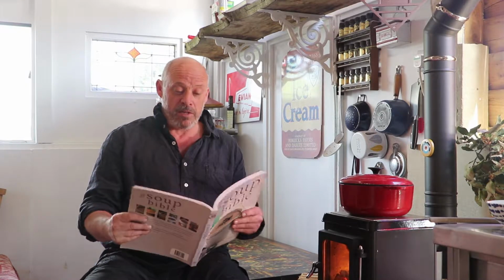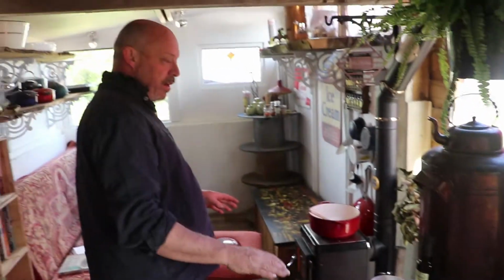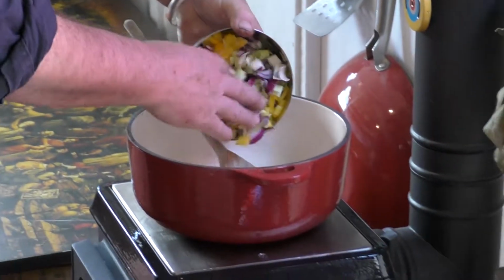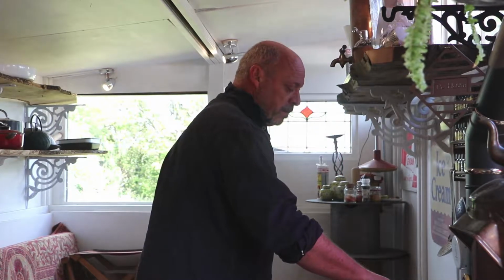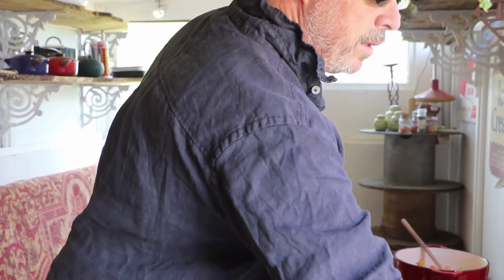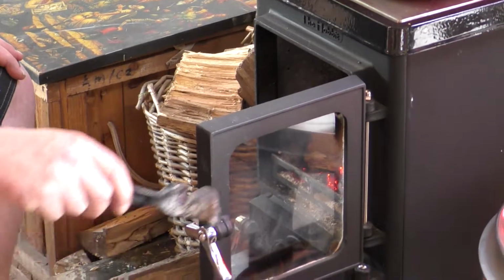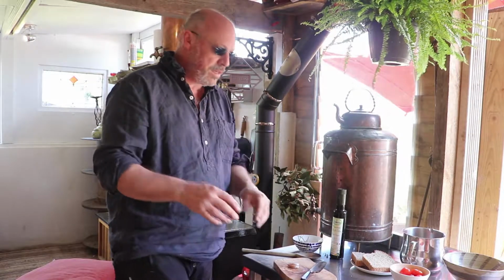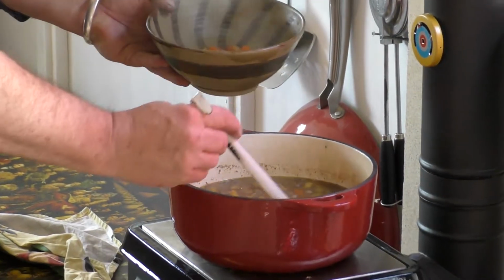No.2 Cooking on a tiny wood cookstove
Welcome to The Salamander tiny cookstove kitchen, check out new recipes every week, all cooked on a tiny woodstove.